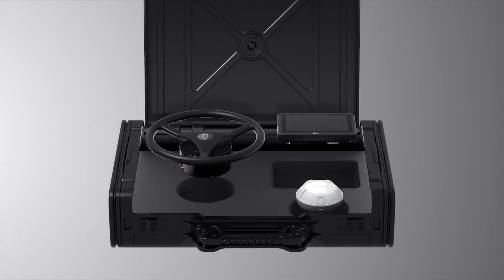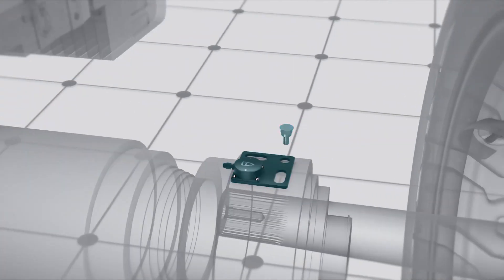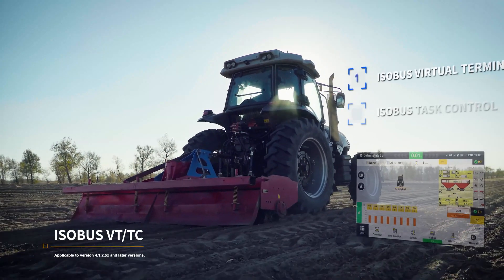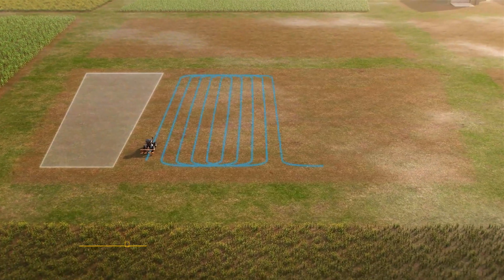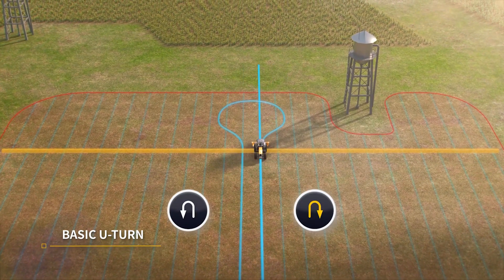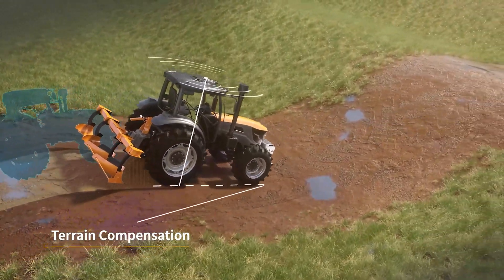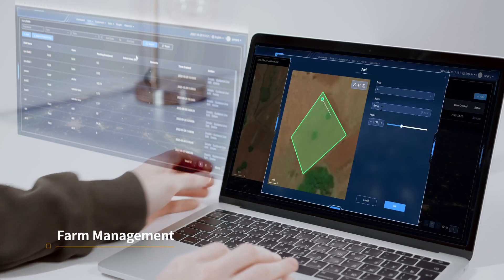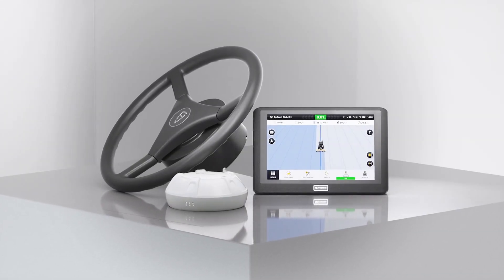FJ Dynamics robotpilóta rendszer - AT2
Megérkezett az FJ Dynamics legújabb fejlesztése, a hihetetlenül kedvező áron kapható FJ Dynamics AT2 RTK-s robotpilóta rendszer! Navigáljon egy magasabb hatékonyságú szintre